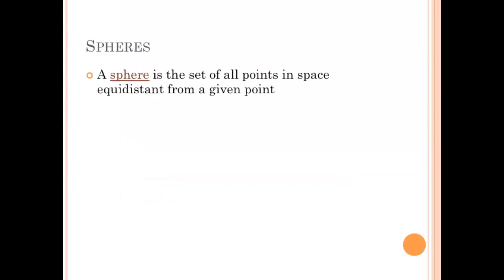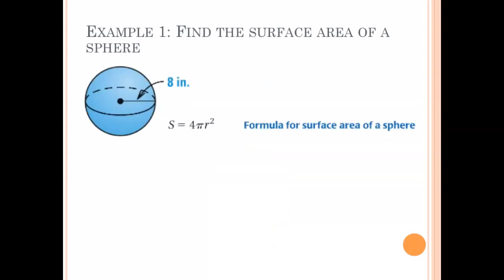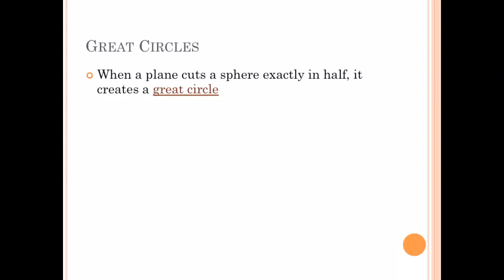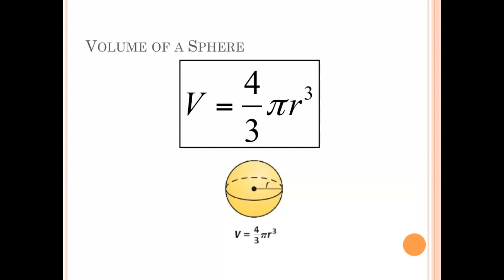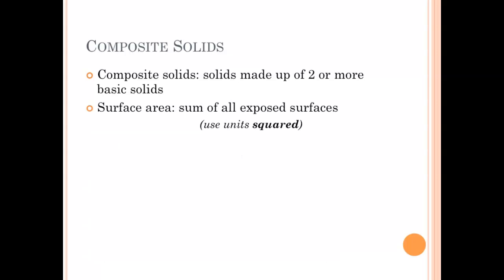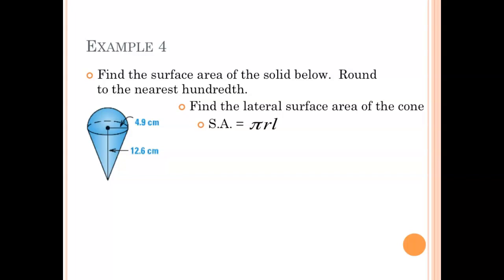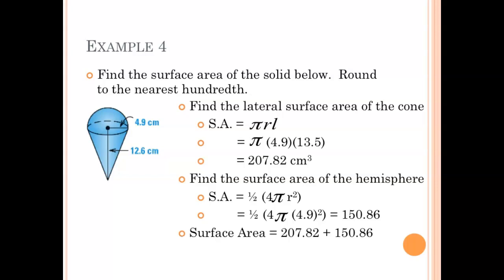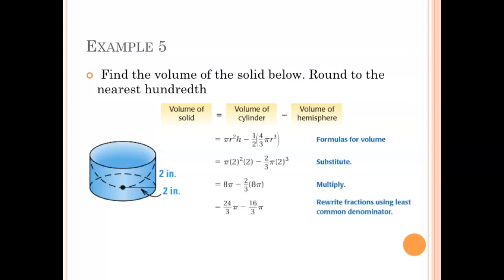12.4-12.5 SA and Volume of Spheres, Composite SA and Volume